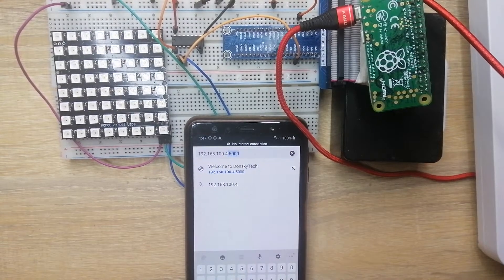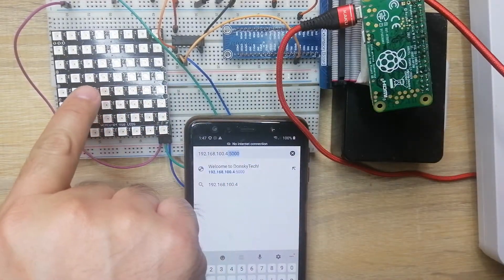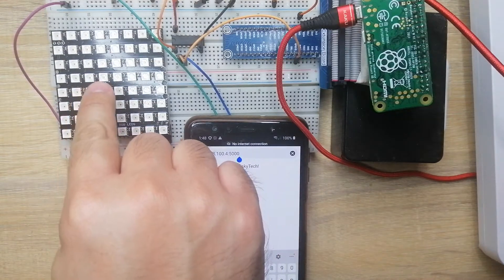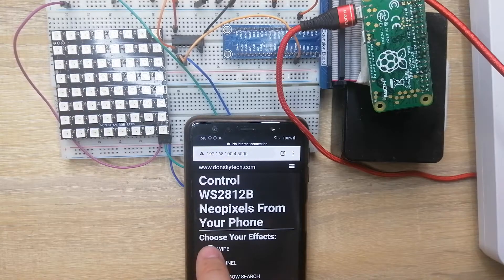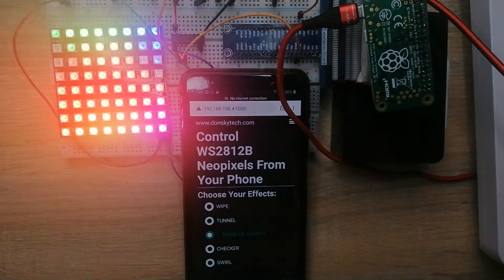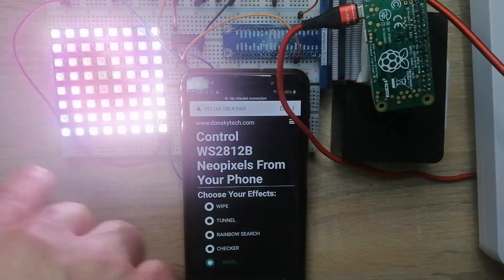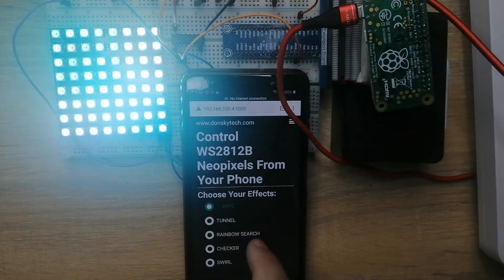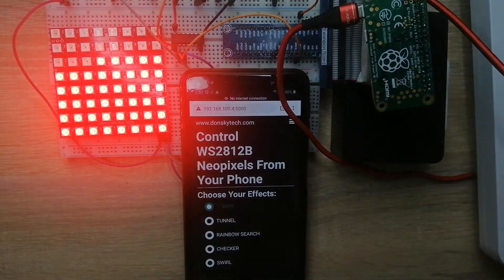Control WS2812B/Neopixel Using Mobile Phone and Raspberry Pi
In this project we are going to control our WS2812B/Neopixels using our Mobile Phones and our Raspberry Pi.  We will use Python in controlling these individually addressable LEDS and use Flask web micro framework to create a web application user interface that we can access using our Mobile phones.

This is Part 1 of my tutorial which discusses the design of the project and the writeup is at this link: